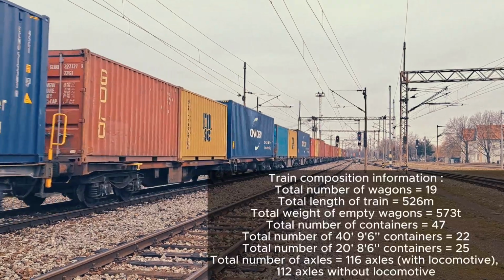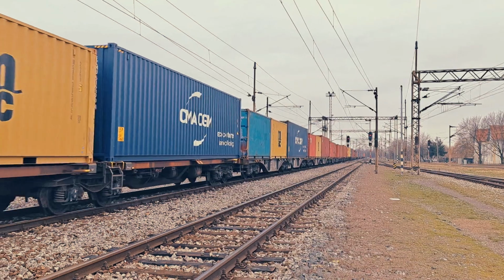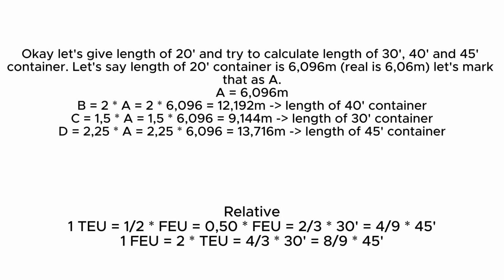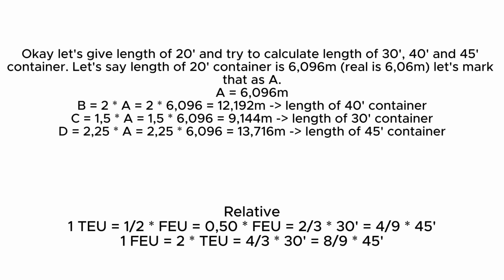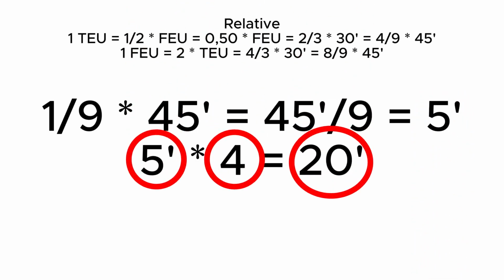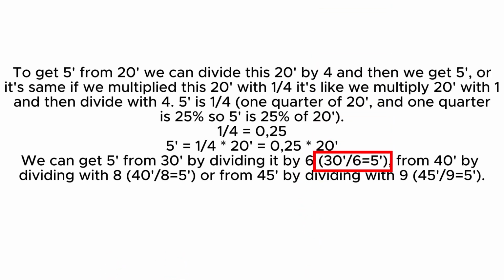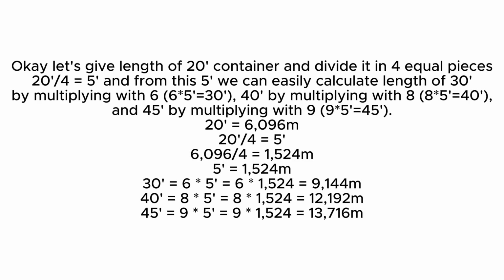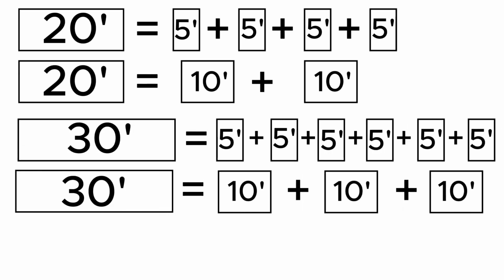Transagent Rail 182 533 with container train transiting through Slavonski Brod (10.2.2026.)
Transagent Rail 182 533 sa kontejnerskim vlakom tranzitira kroz željeznički kolodvor Slavonski Brod.

Transagent Rail 182 533 with container train transiting through Slavonski Brod train station.